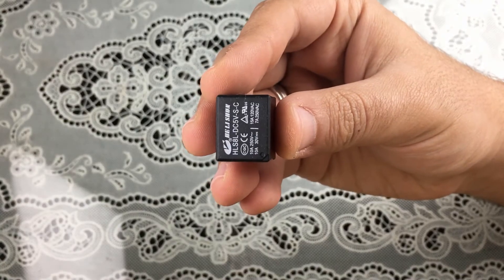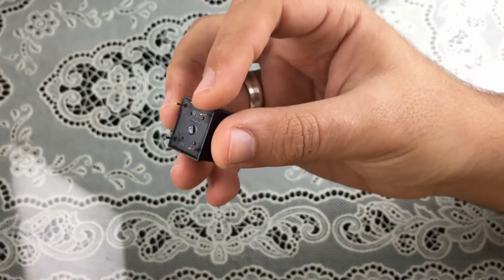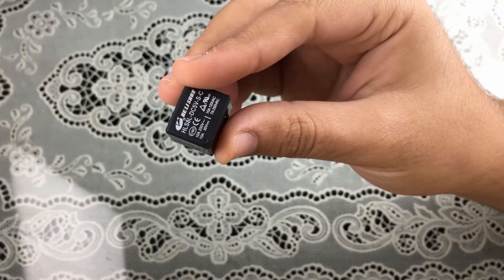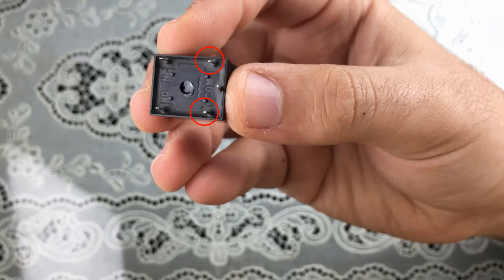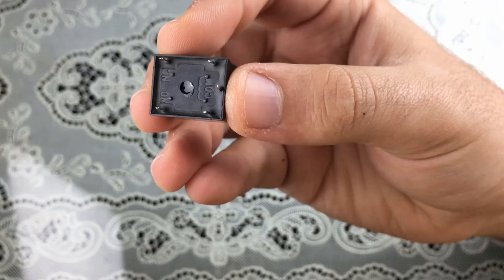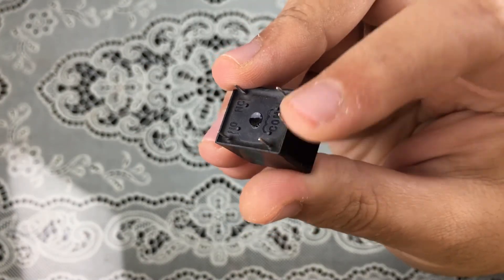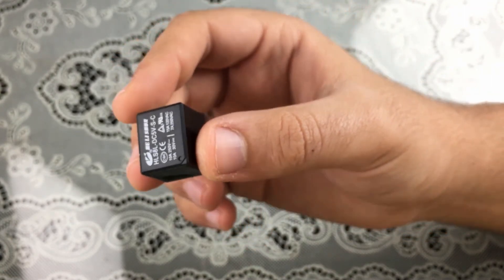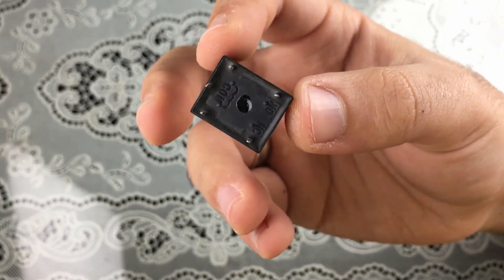5-Pin Relay Explained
In this video, you'll learn about the 5-pin relays, and how they function.